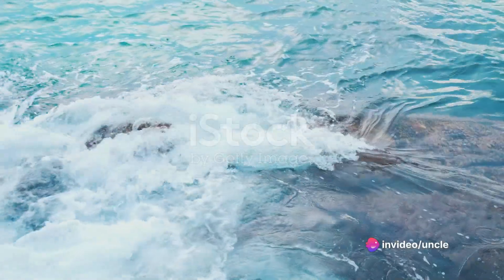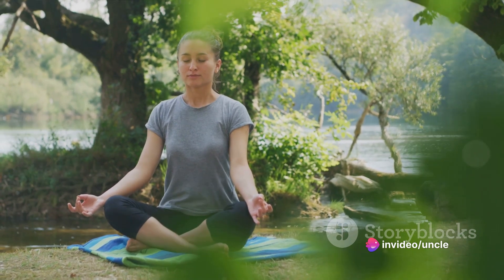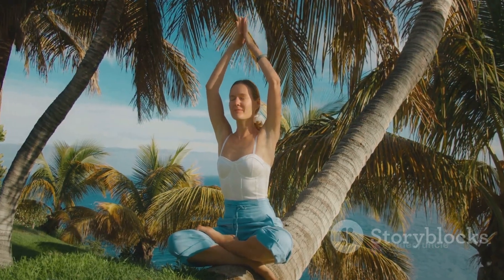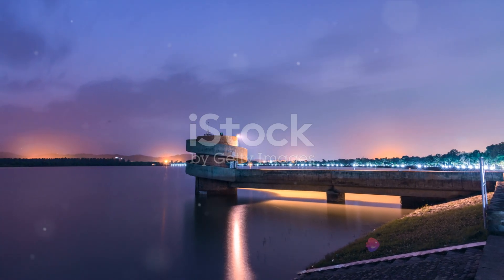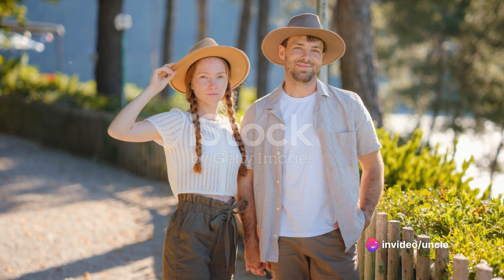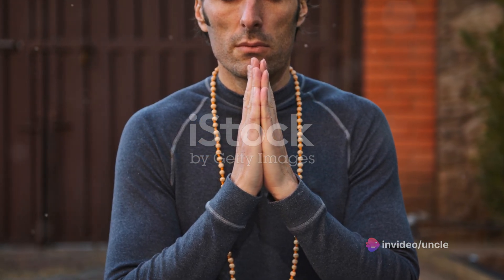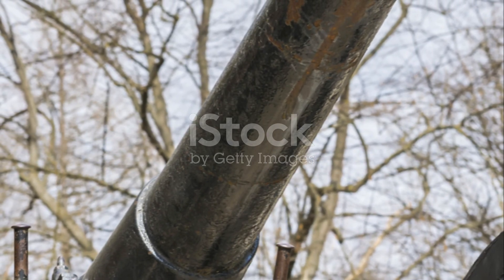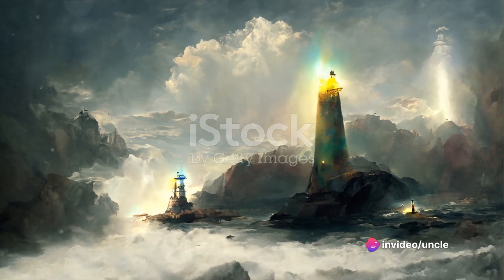Mystic Relaxation A Binaural Journey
An AI generated relaxation video. Done with Invideo AI